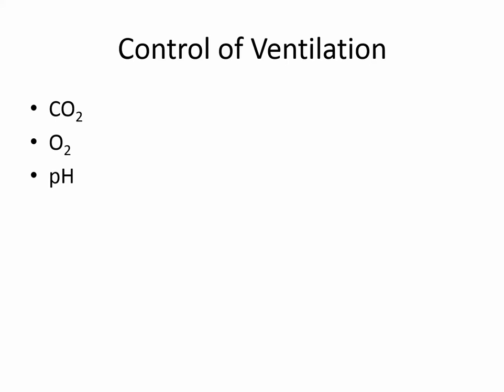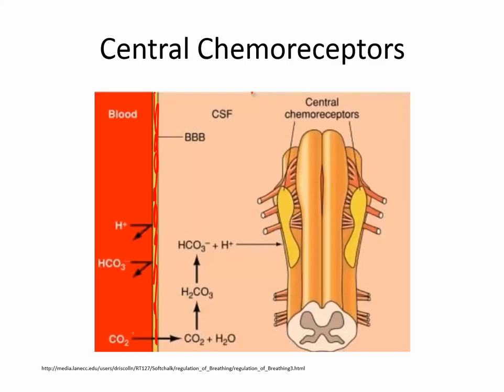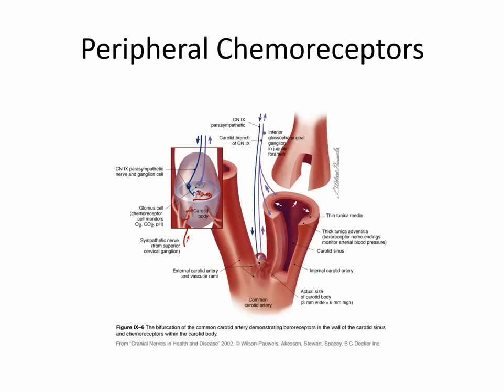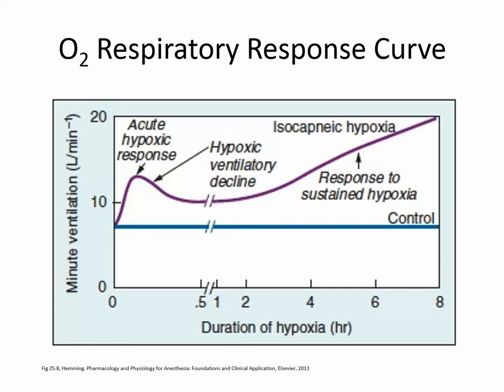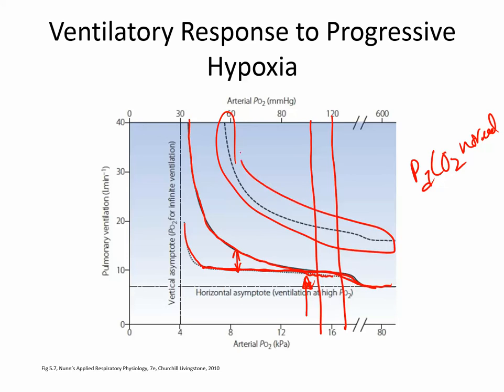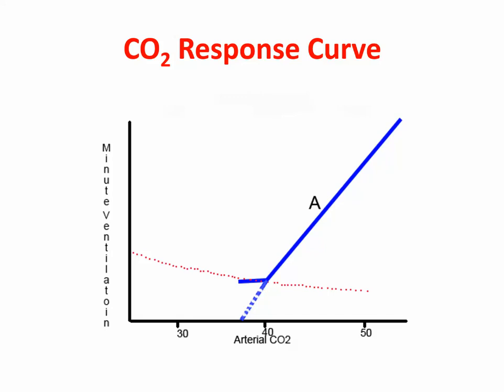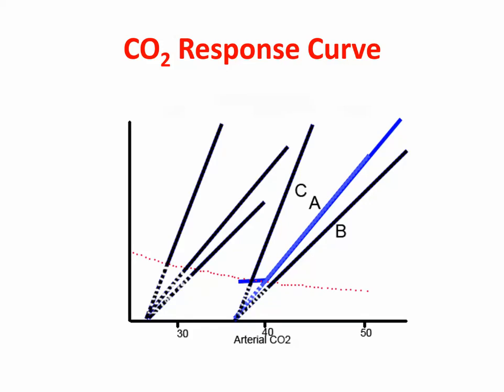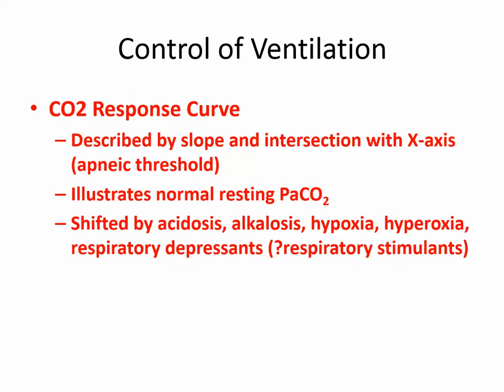Control of Ventilation